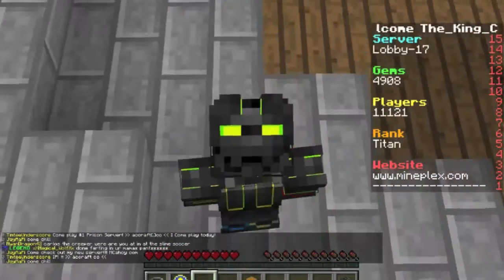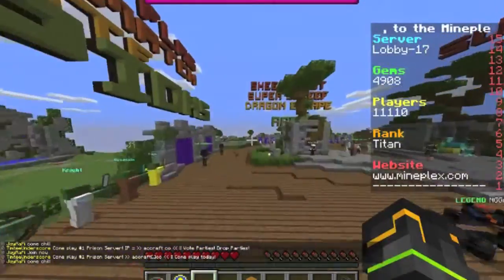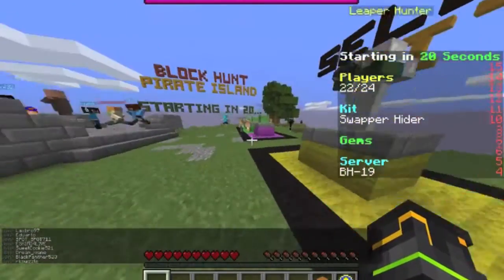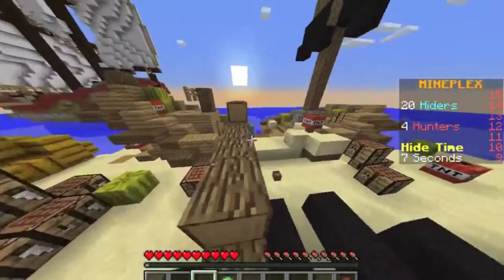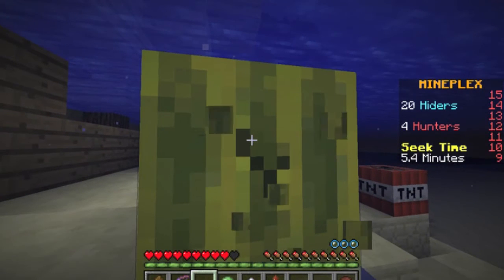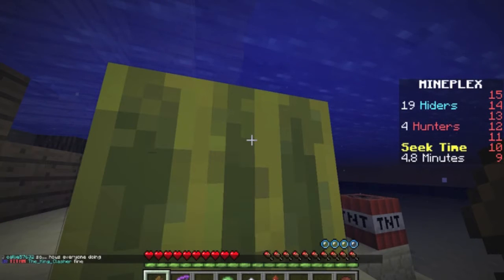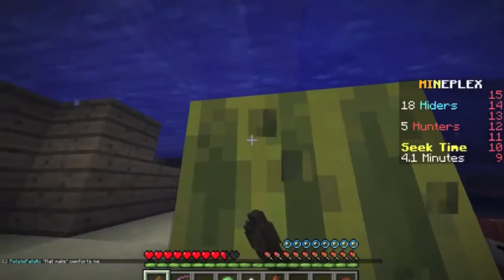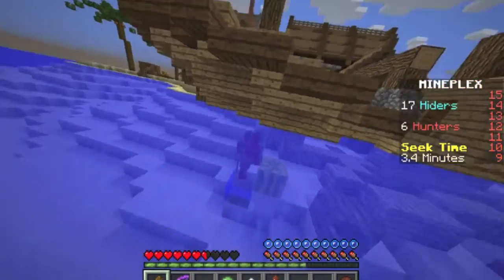[Patched] UNDERWATER SPOT?! | MINEPLEX BLOCK HUNT | BEST SPOT | PIRATES ISLAND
Today We Find an Underwater Spot!